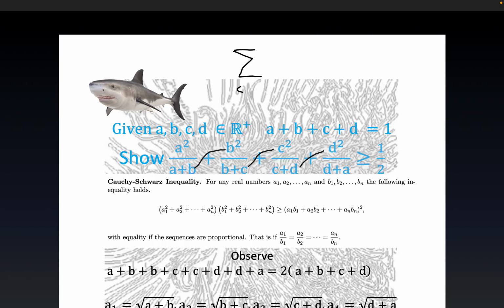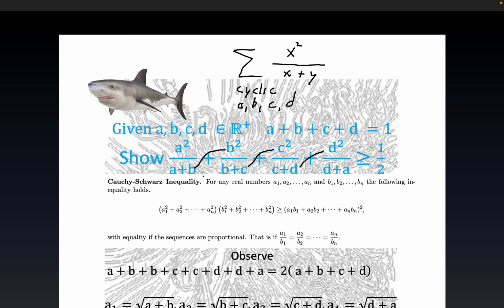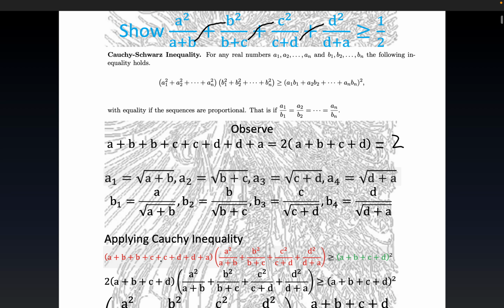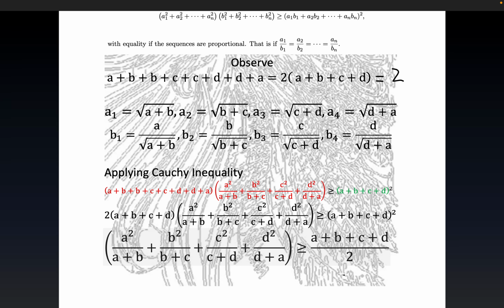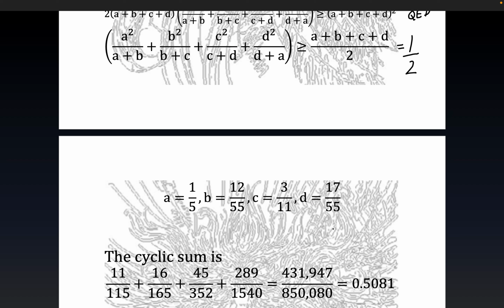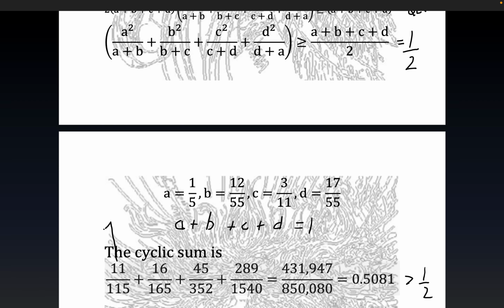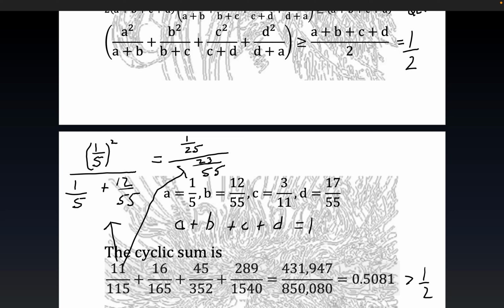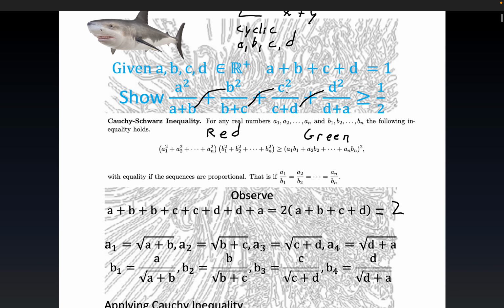Given a,b,c,d ∈ R^+ a+b+c+d =1 Show a^2/(a+b)+b^2/(b+c)+c^2/(c+d)+d^2/(d+a) ≥ 1/2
Proving Cyclic Inequality with Cauchy-Schwarz. Not uncommon Olympiad problem type I believe,(JBMO,IMO, USAMO)  Cyclic Summation Notation mentioned to represent cyclic permutations of indices. Austrian mathematician/jogger Markus Scheuer and rail executive(not the GM railway worker)  lucidly presented content related to this topic October 2022 Stack Exchange. Read about his Weltanschauung of LCC(Life Cycle Costs), a worthy philosophical set of life goals/guidelines. He is probably a good chess player. ورود
افراد، مشاغل، و غیره را کشف کنید. R superscript plus sign denotes the set of  Positive Real Numbers. Björn Friedrich infrasound research.

Hossein Razavifard is a chess player and an Iranian Calligrapher.  He has broad range of interests including math and poetry. Not surprising since the higher grade mathematics educators and researchers must be creative/imaginative.
Polish rapid chess player Norbert Ozdoba has tutored math students,Otso Patjas Finland,Immolatus,Scott Kerns entertainer/performer New Mexico, Cadet Pratik India wants to beat his previous day's self,  maybe Target Defence Academy? Zimbabwe Blitz chess talent and trader Stanford Chikowore,Dion Moyo,  Roy Mwadzura, math tutor John Chibvuri,Spencer Masango, Beat a chess player decisively in long time control named Christopher Osborn Mean Green Wave USA,Amber Plattenberger University of North Texas aspiring educator I believe,Jacob Leggett United Kingdom math student and strong chess player(not the historical figure  who married Elizabeth Buffell December 1679 in Sussex England,Frank Macias Mexico, math whiz Sandra McCowan a FInancial Administrator at church in hot springs Arkansas, Luan Shehu 61 Finland, French math tutor Nessim Maruani,Iland Landyansyah Indonesia, crushed Timothy Obasi from Ireland tactically online recently,Dan Odidiér Nairobi, Kenya, BadPawns Vatican City, romulo corpus Certified Public Accountant Philippines,Rizal High School chess talent Raymond Cuestas,Michael Lester(perhaps an American teaching English who I beat decisively online)South Korea,Toni GH Dunyac Catalonia,Stephen Ogbodo Nigeria a serious French speaking chess player and math enthusiast and aspiring pharmacist-a medicine dispenser,King  Shahin Gadjiev Azerbaijan,A P bedford  usa golfing star with an interest in the Royal Game  perhaps Minho Chung:,Anurag Bhardwaj Professor of Medicine India,Matthew sinister Young San Francisco Mechanics Institute ,Strong ELO 1925 rated Roy Dacuno Tacloban City, Philippines George Ursua memorial tournament well attended, marc lamberto reyes,Juan Pablo Luna Chilecito Argentina offers draws after his mouse slip LOSING blunders(such a criminal/handout  mindset rather than accountability for his OWN mistakes),Tutor of mathematics and chess Mauricio Dominguez Mexico makes too many pawn moves in open positions leaving his king vulnerable,Tredoux Pretorius Brisbane, Queensland, Australia Jimmy the Weasel, Laurence Rowland, cartographer Paul Paitson, ELO rated 1955 vergara sanico(related to San Antonio Texas player USA?),IM_packer pogi na may gf na maganda,Daniel Edison Riveros Paraguay Medical doctor, strong pinoy chess player Rodel Dungca  Evelyn Bautista,Salvador Dela Paz , Hemlock Public School District in Michigan a dreadful name but perhaps built in suicide prevention aiding student counselors!,Pedro Ponte Brail,Delayed_Gambit Denmark strong at math and chess,Azam Negrido Loves being in the Gym kasama Rhodora Gumapac Pasig,Reborn-King96 Chalice says Jesus is everything! we need him, but he plays 10s of thousands of rapid chess games online rather than reading Bible and bearing witness to atheist chess players, Jesus is a mental addiction in much the same way meth is a physical addiction, Stefan philips new york Quality Control Software engineer Go Bulldogs,kevin dayo
kansas Neurological Engineer, Adam Fuentes and Rian Paul Tenorio batangas, math teacher Muhammad Reza Muhammadi,Tom Geggel New York City,